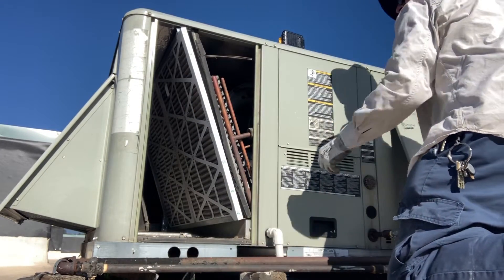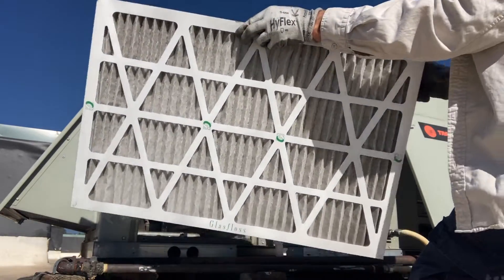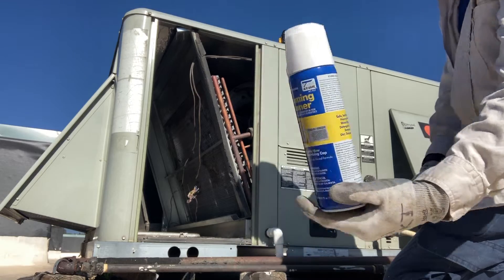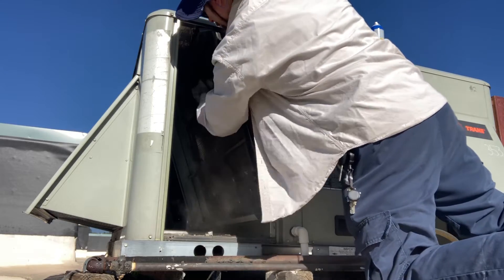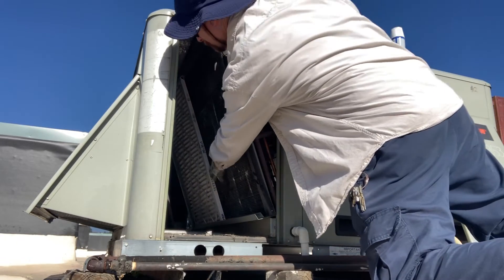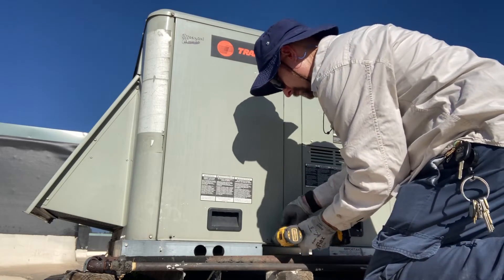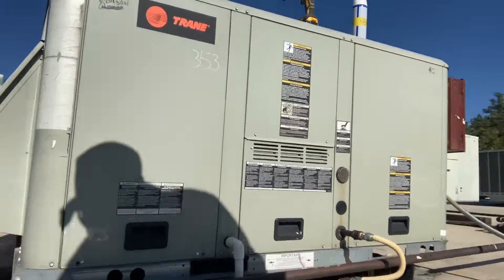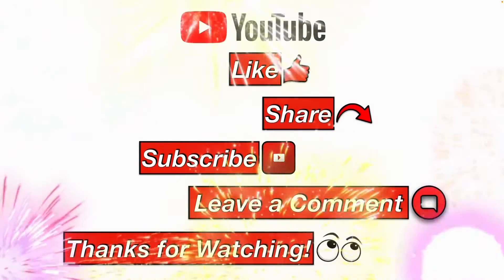Trane RTU PM | HVAC | Facilities Maintenance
This YouTube video will demonstrate how to perform a basic preventive maintenance service on a Trane RTU.